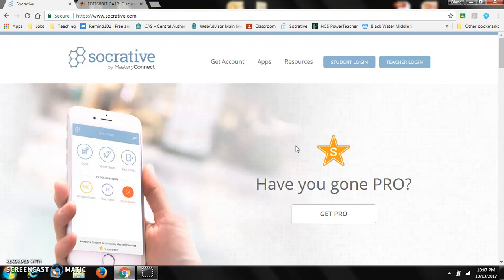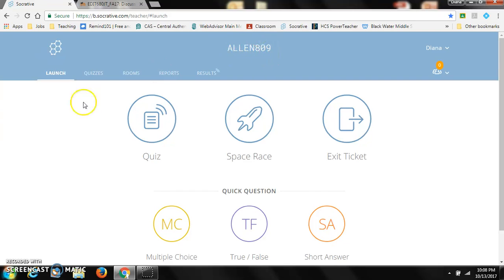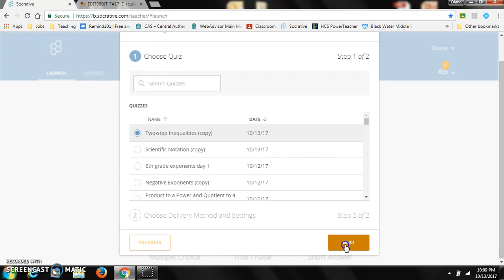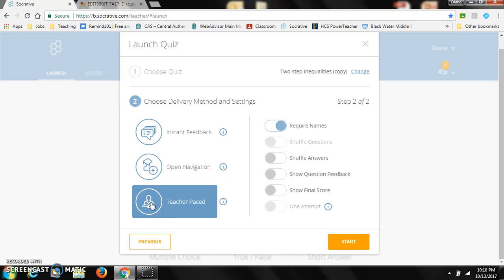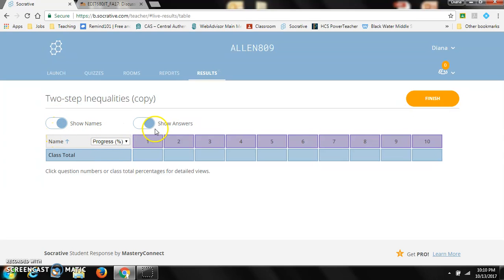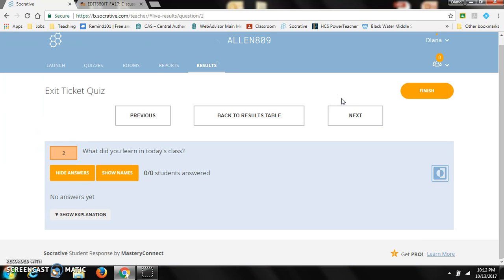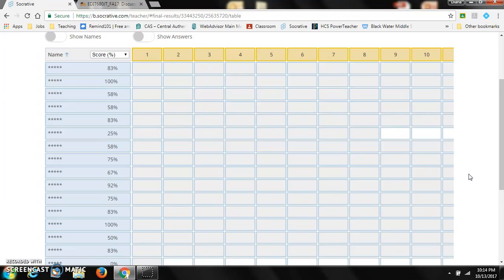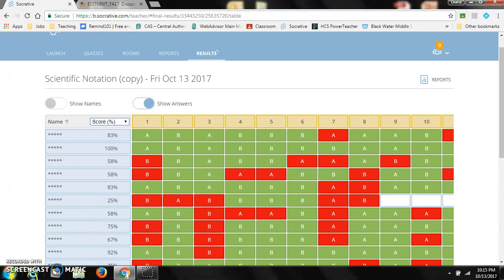Socrative in the classroom